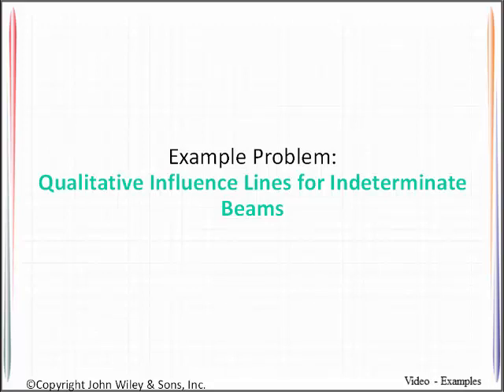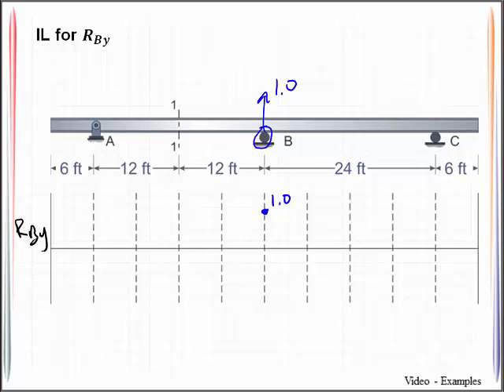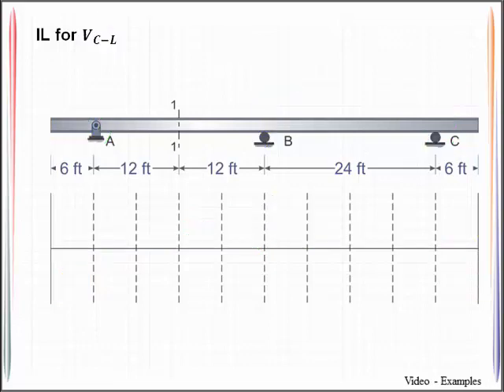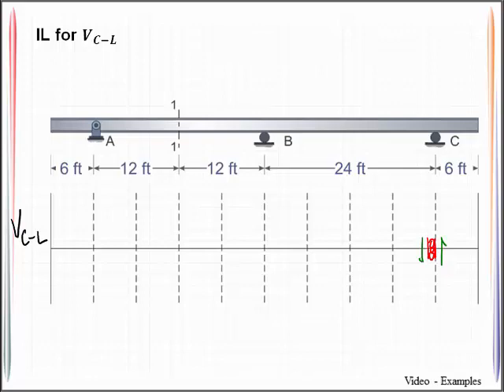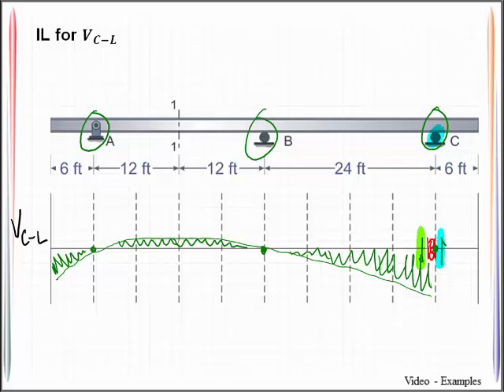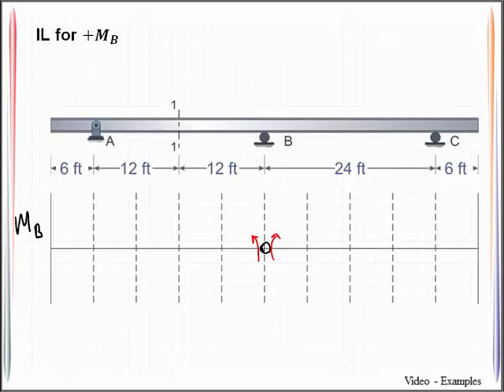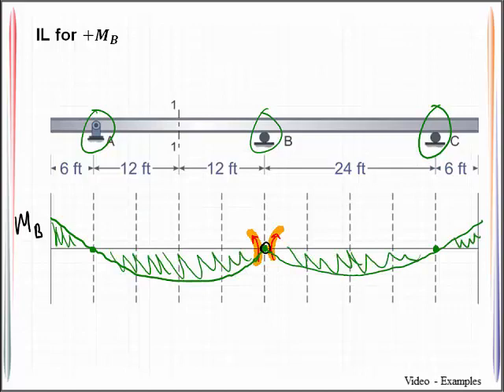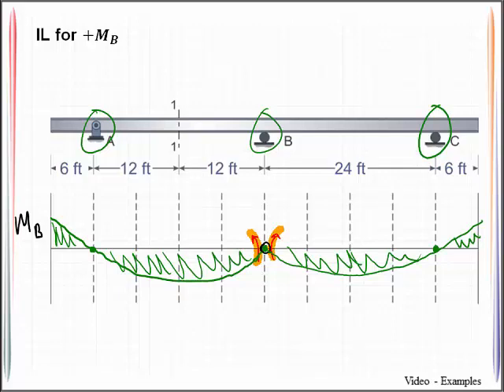VE 17_2 Influence Line - Continuous Beam - Qualitative